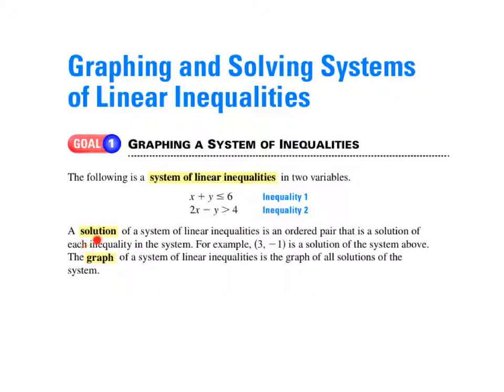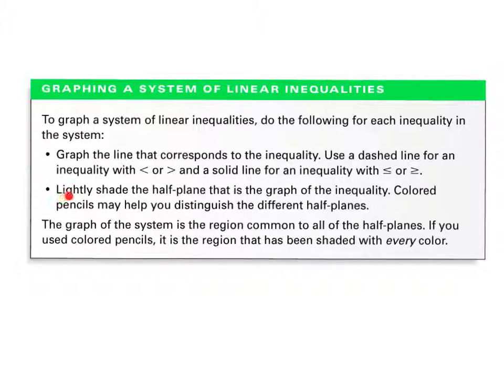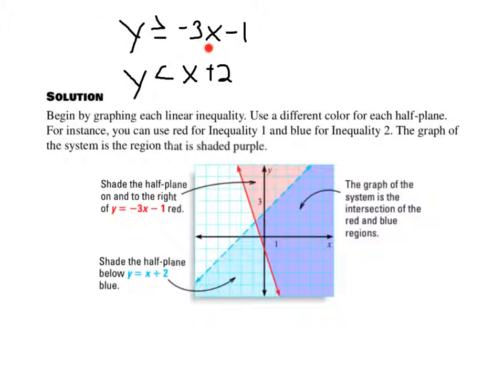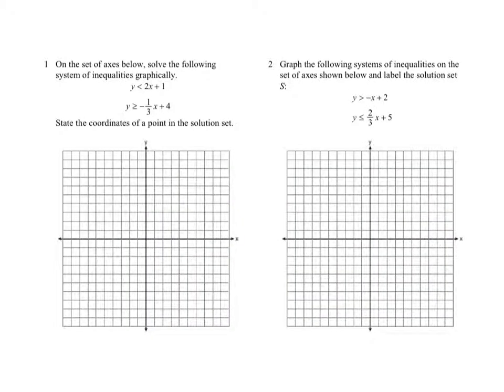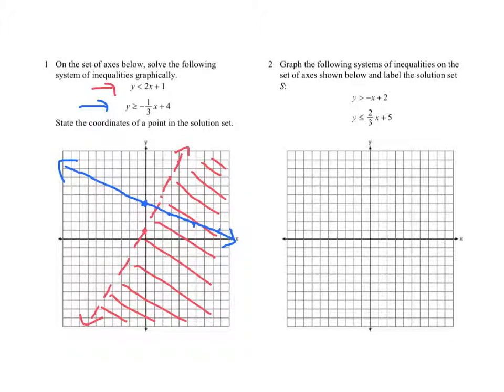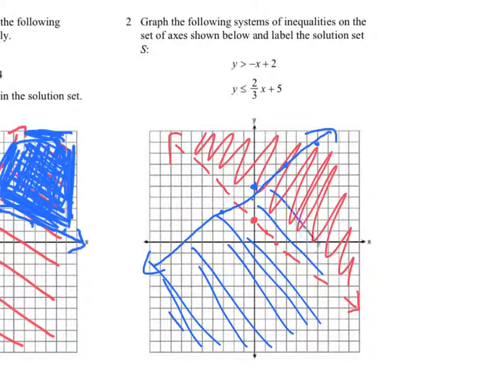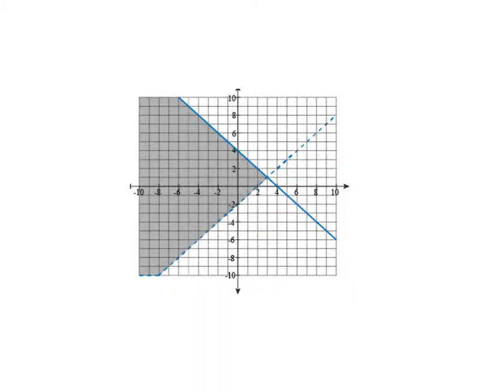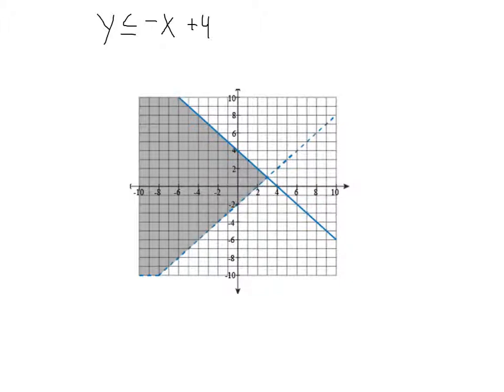Systems of inequalities